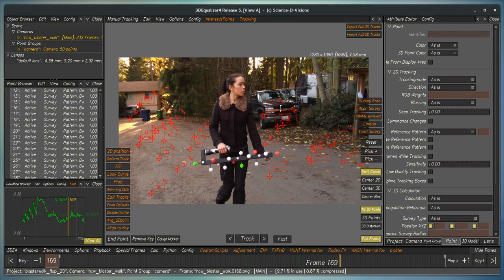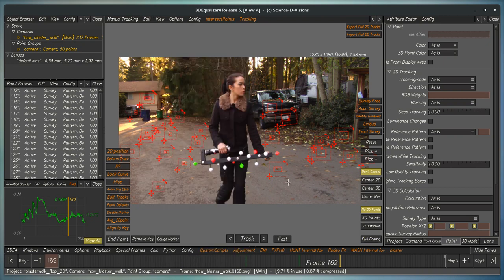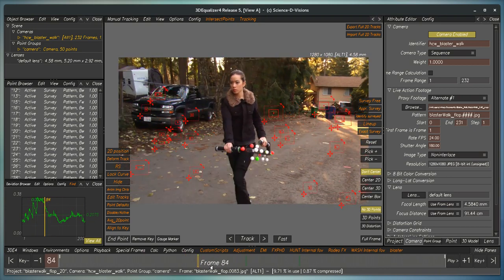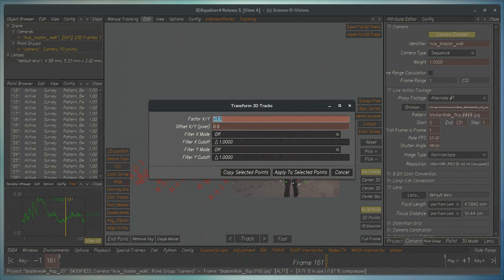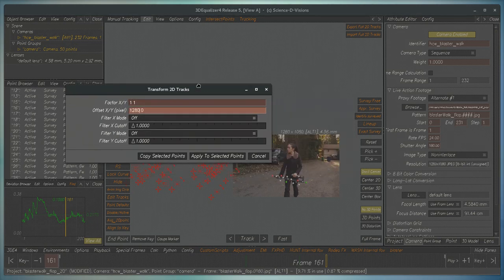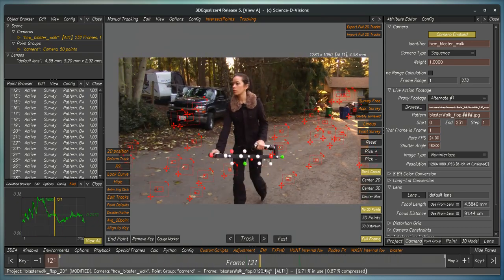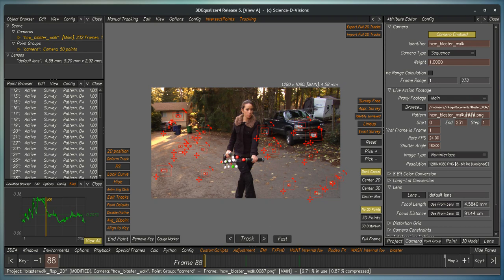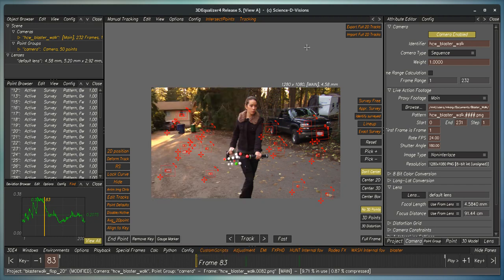3DEqualizer4 [tip] - How to flop 2D tracks